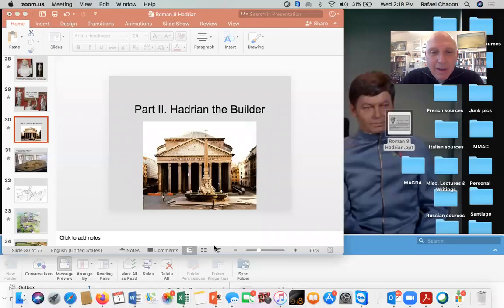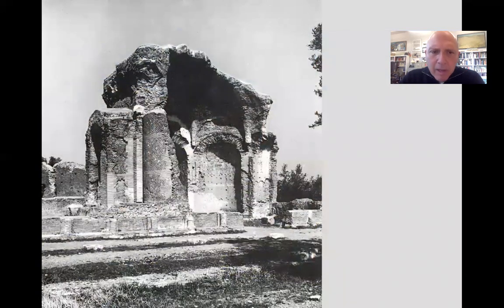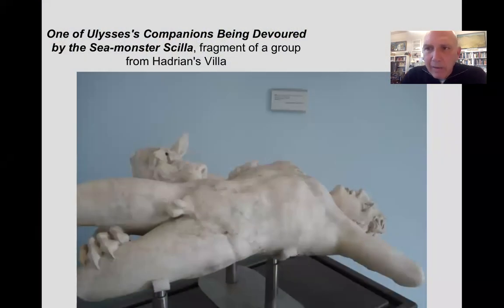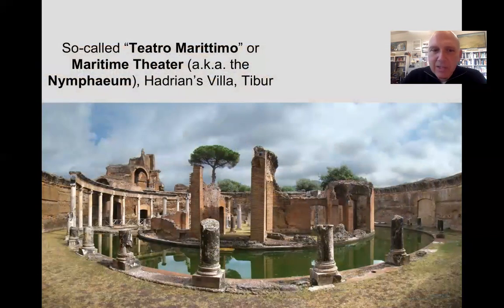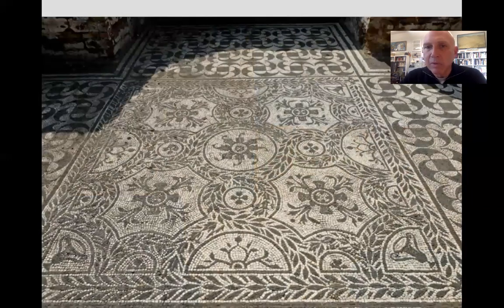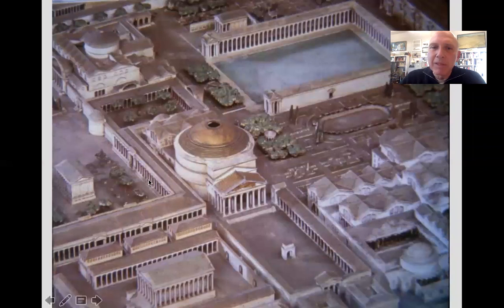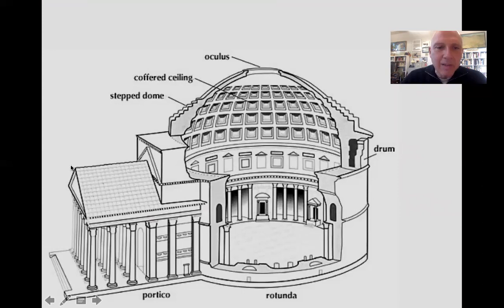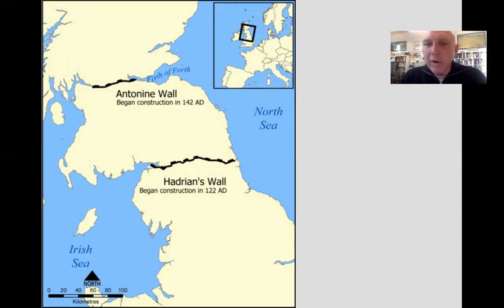The Professor Speaks: Hadrian 2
Here's a bit about me:
Hipolito Rafael Chacón, Ph.D. is a celebrated Professor of Art History and Criticism and Museum Director at the University of Montana. For over a quarter century, he has researched, published, and lectured on a broad range of topics in the fields of art history and criticism. He was won international distinctions such as being named one of the Smithsonian Institutions Top Ten Lecturers and receiving the top research awards in the field of vexillology (flag studies) from both national and international federations.
This lecture is the second lecture on the emperor Hadrian, focusing on his activities as a builder throughout the empire.